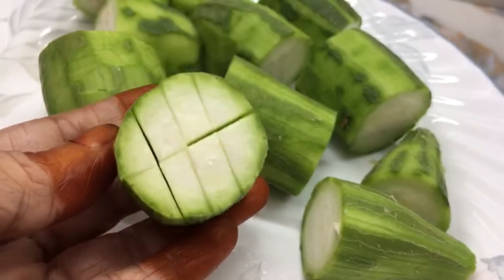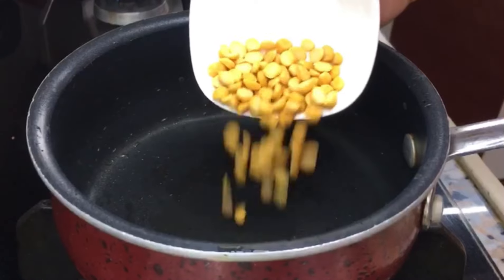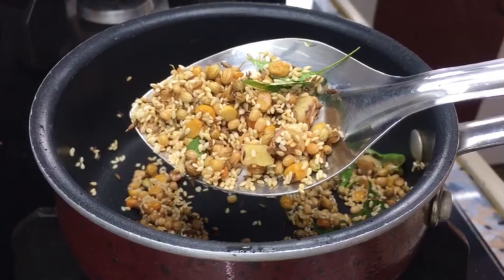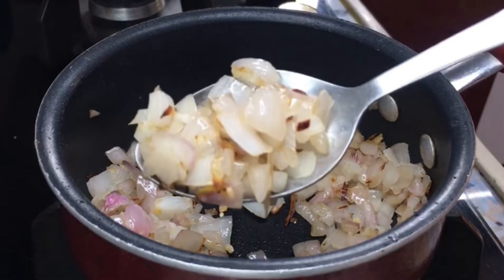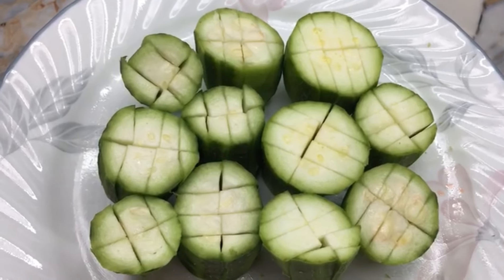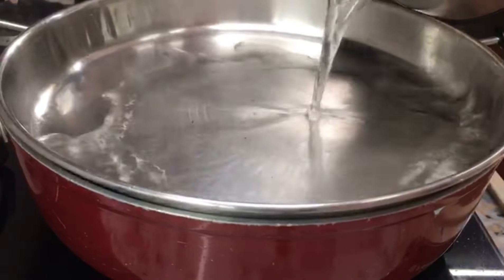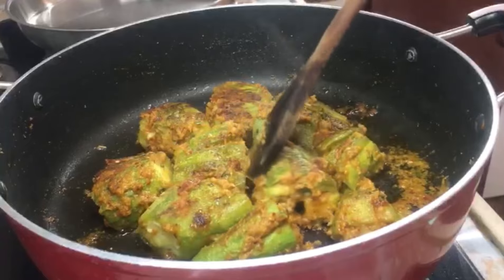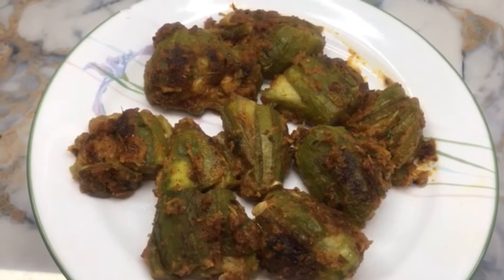గుత్తి బీరకాయ,ఉల్లికారం పెట్టి, భలే రుచి గా Try This way,Sponge Gourd fry